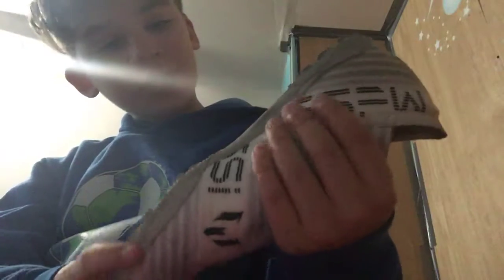SNEAKER/SOCCER CLEAT COLLECTION👌💦🔥